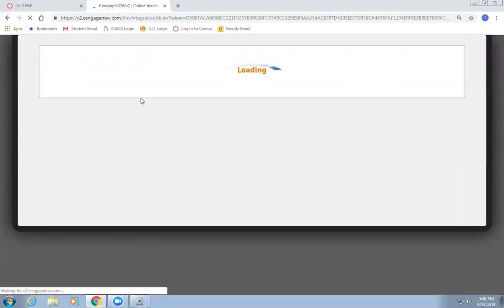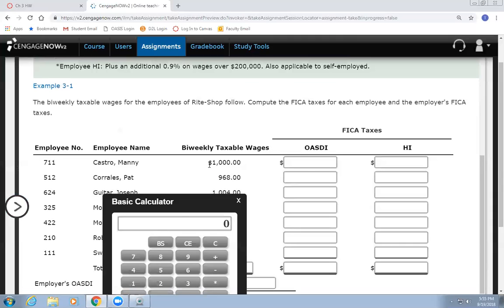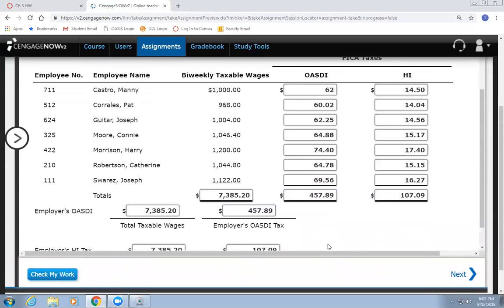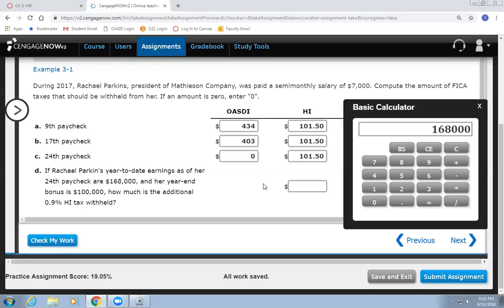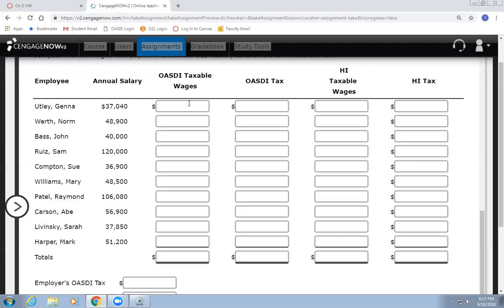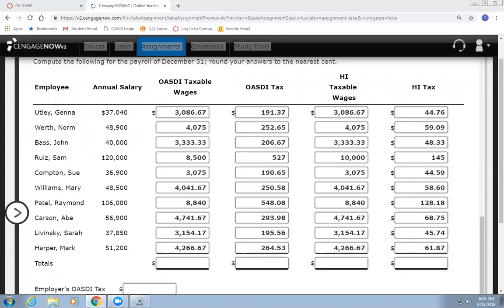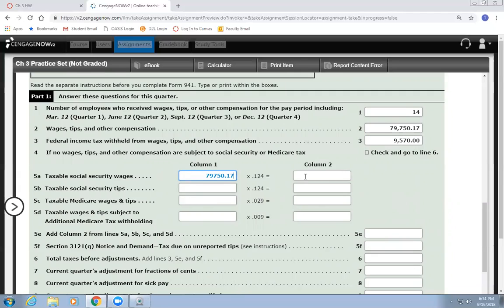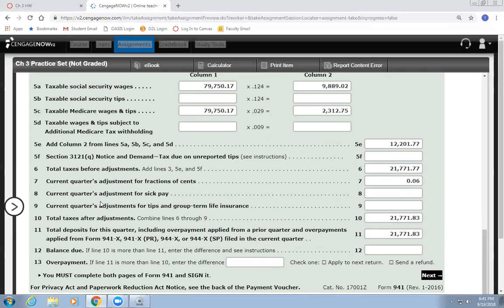Ch 3 Payroll Examples